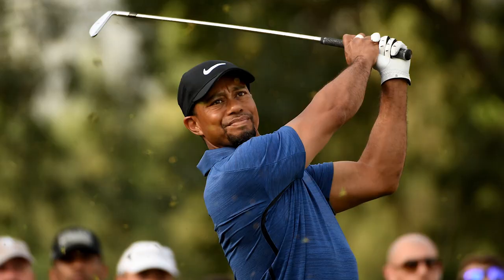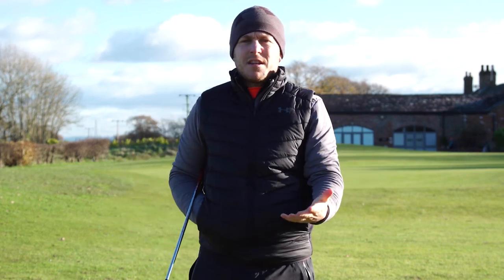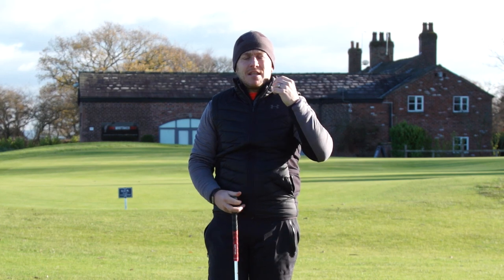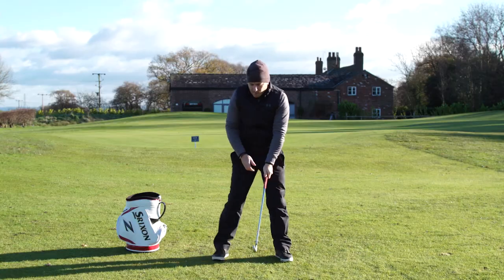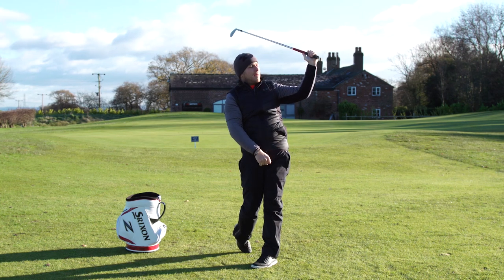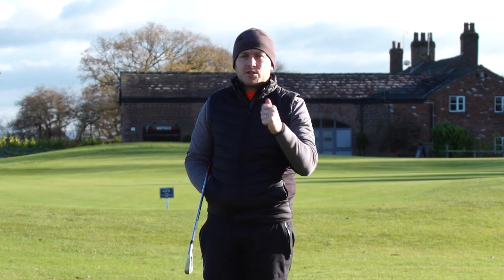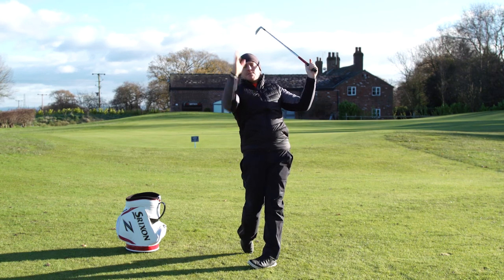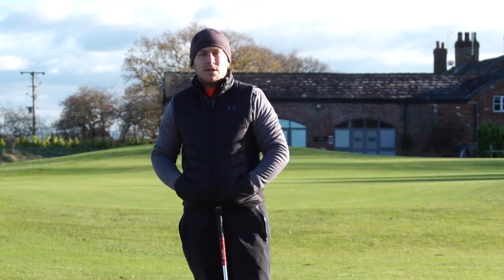BEN HOGAN'S CUT OFF FOLLOW THROUGH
Ben Hogan was a supreme ball striker and was totally obsessive about controlling his ball flight. His cut off follow through, which many great ball strikers also use, can really help you to control the spin, direction and trajectory of your iron shots.